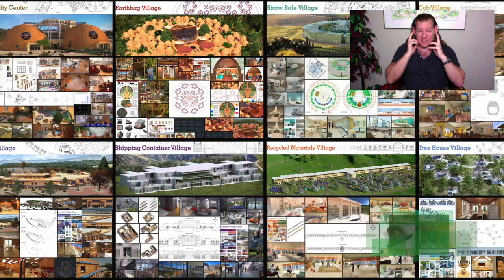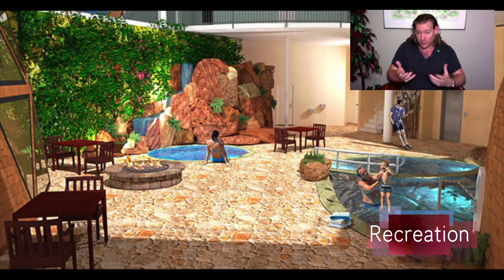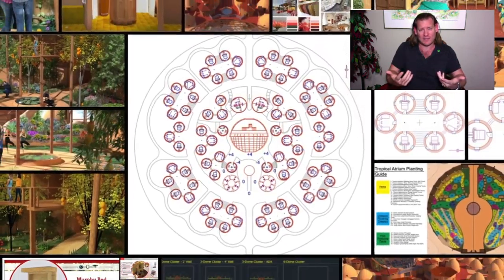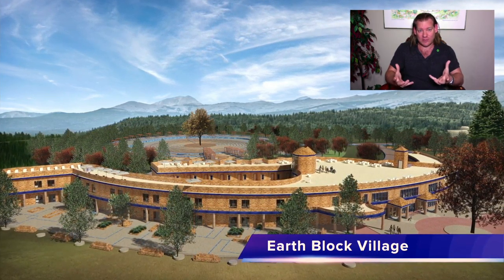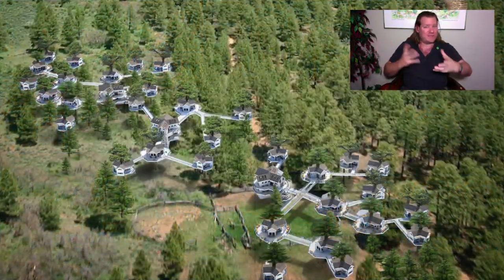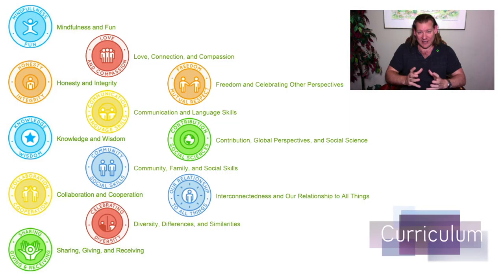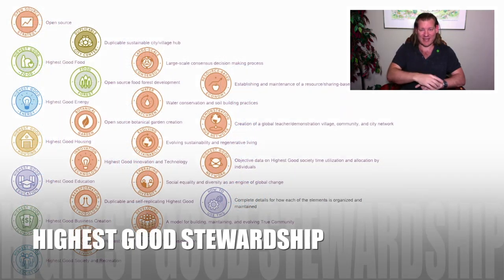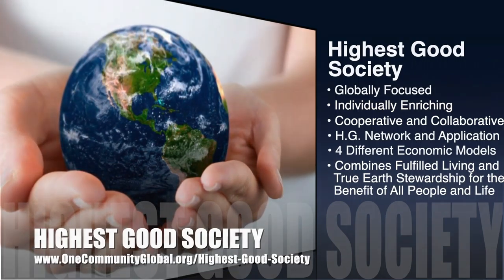One Community Weekly Progress Update #421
Sustainable Eco-cooperatives | Global Collaboration | Open Source Cooperation | Sustainable Energy | Global Sustainability | World Change | Green New World | One Community | Weekly Progress Update #421 Specifics are

THIS WEEK'S TOPIC: Sustainable Eco-cooperatives